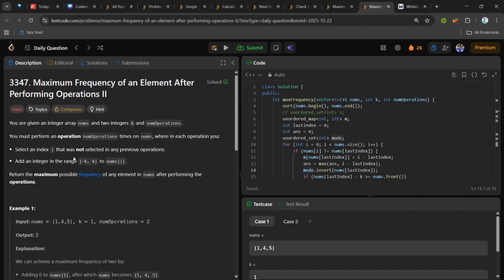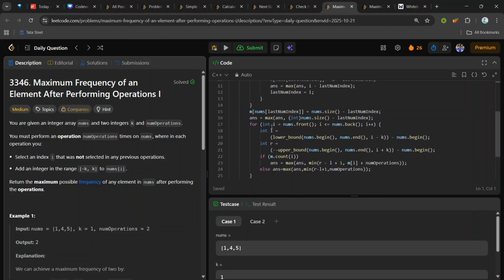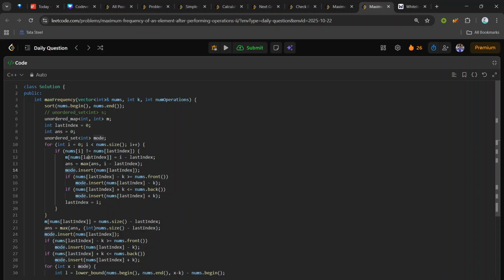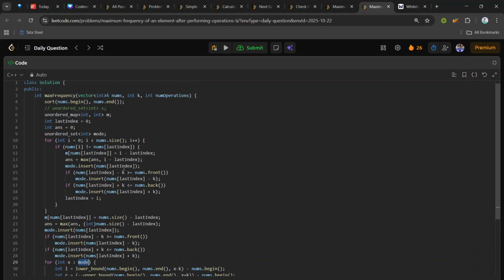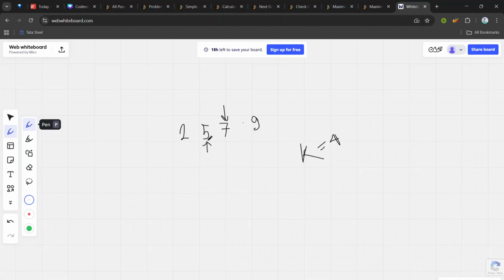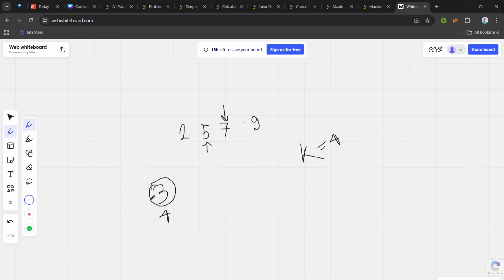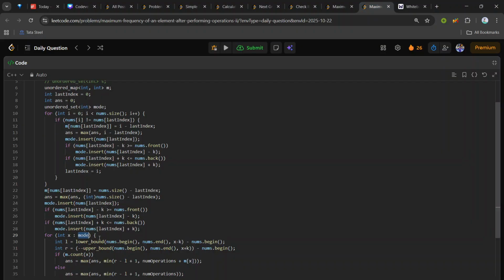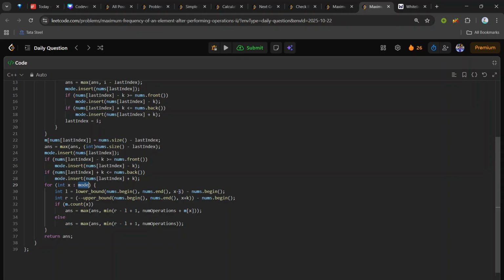Leetcode Problem 3347: Maximum Frequency of an Element After Performing Operations II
Solution for Leetcode problem 3347 in C++ with detailed explanation.